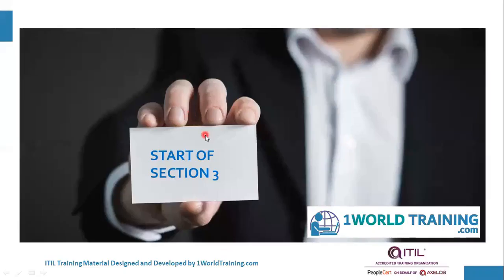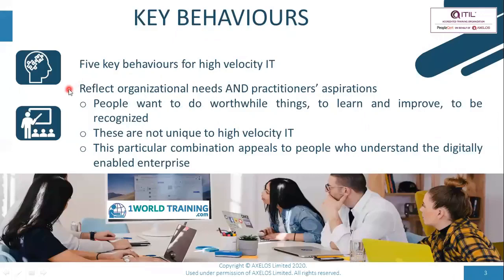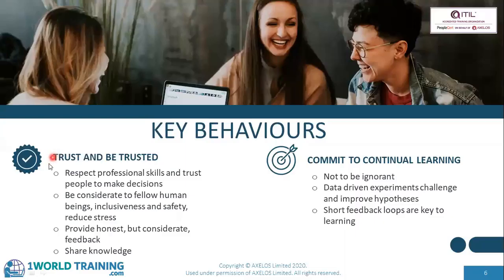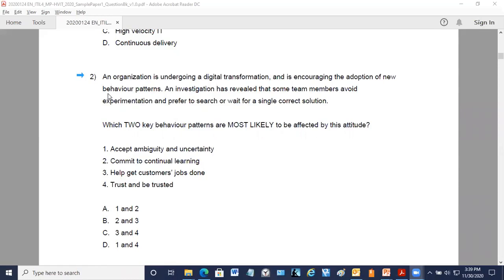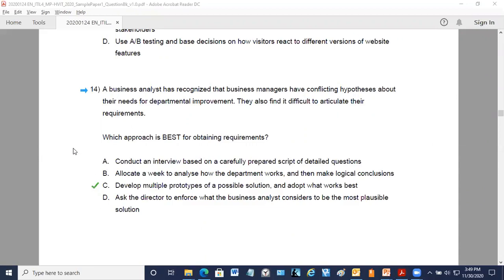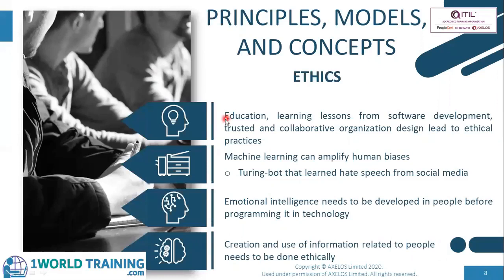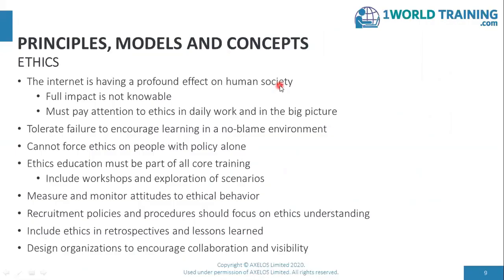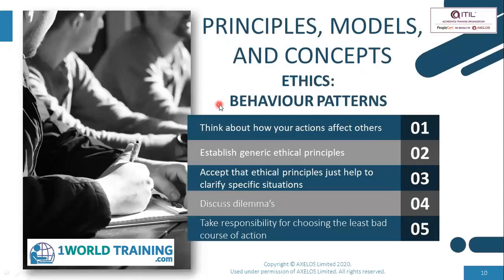Principles and concepts | HVIT | ITIL Foundation | Certifications | AXELOS | 1WorldTraining.com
To enroll in full version of ITIL® 4 Specialist: High Velocity IT (HVIT) Certification Training Course or Take your PeopleCert Axelos Exam, please

- 2 Attempts at Exam
- Approved ITIL® 4 Specialist: High Velocity IT (HVIT) e-learning course for structured content and user friendliness by PeopleCert
- Official ITIL® 4 Specialist: High Velocity IT (HVIT) PeopleCert / Axelos, Exam Included
- Student version of ITIL® 4 Specialist: High Velocity IT (HVIT) Training Material developed by 1 World Training and approved by PeopleCert
- Average Course Completion Time: 7 days
- 2 Official Axelos PDFs of Mock Exams
- Online Simulation of 2 Official Axelos Mock Exams
- Access to trainer for any questions
- Mobile Friendly

This specialist module is for IT managers and practitioners working within or towards the delivery of digital products and services. HVIT will help anyone involved in digital services or working on digital transformation projects; and those working in or migrating to Lean, Agile or DevOps ways of working or highly automated environments.

ITIL® 4 HVIT will help you to:
- Converge business and IT goals
- Recognize and manage complex adaptive systems
- Bridge the development and operations gap
- Improve performance with Lean, Agile and DevOps methods
- Increase the speed and quality of services
- Make value-creating digital and IT investments.
Our 3-day ITIL® 4 Specialist High Velocity IT (HVIT) training course explores the ways in which digital organisations and digital operating models function in high velocity environments. It will help aspiring organisations to operate in a similar way to successful digitally-native organisations.

The ITIL® 4 Specialist High Velocity IT (HVIT) training course includes the use of working practices such as Agile and Lean, and technical practices and technologies such as Cloud, Automation, and Automatic Testing, focusing on rapid delivery of products and services to obtain maximum value.

The ITIL® 4 Specialist High Velocity IT (HVIT) course is aimed at IT Managers and IT Practitioners involved in digital services or digital transformation projects working within or towards high velocity environments.

If you would like a full understanding of the core materials, then attendance on our ITIL Managing Professional module training courses is mandatory.

Certification: On Passing Exam you become, ITIL® Specialist: High Velocity IT